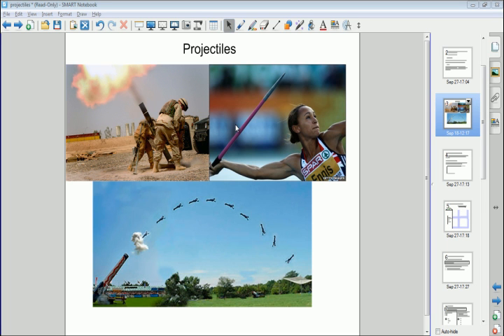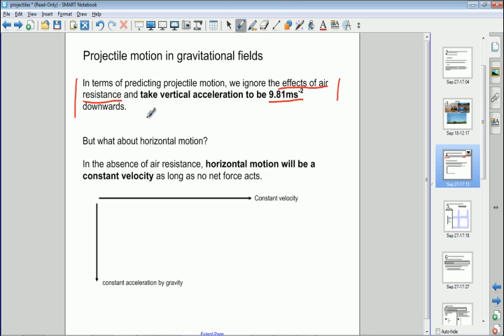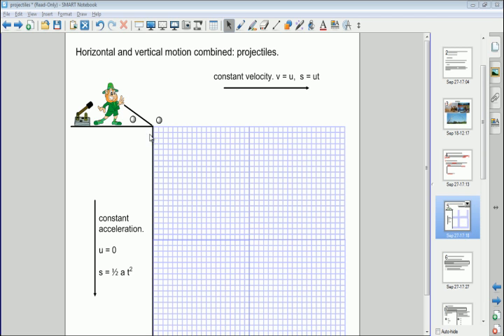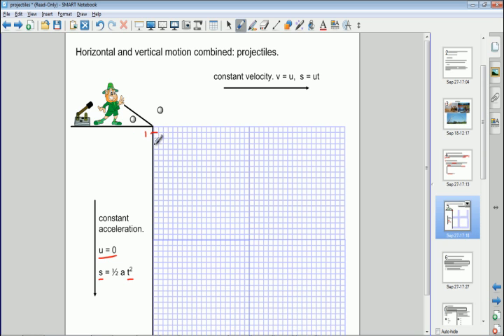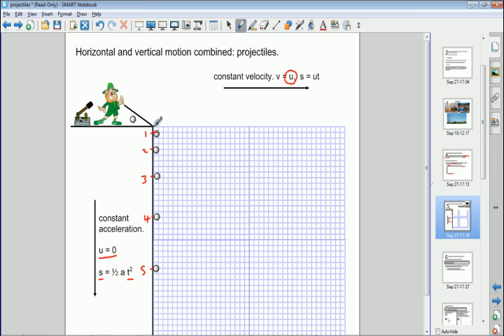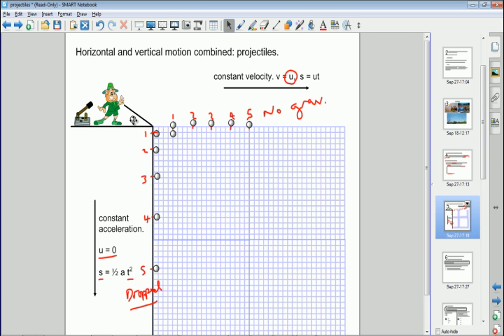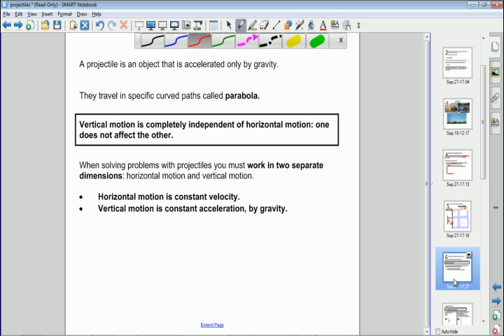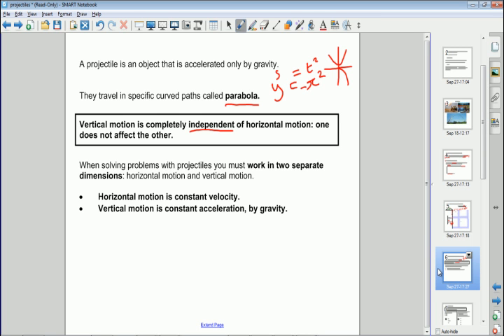Projectiles part 1 - A level and IB physics - mechanics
Details the approach to take when dealing with projectile motion including a discussion of how to treat horizontal and vertical motion. For A level mechanics.